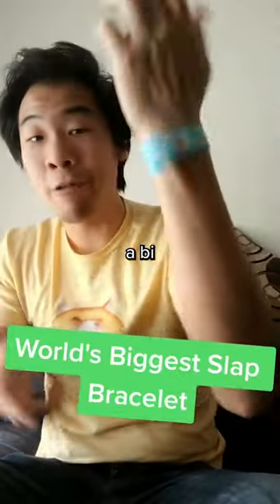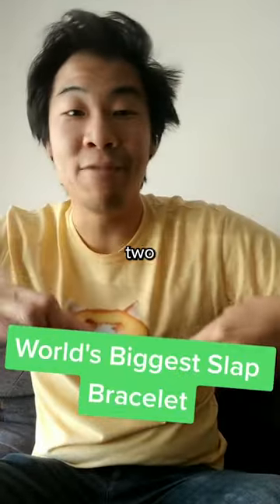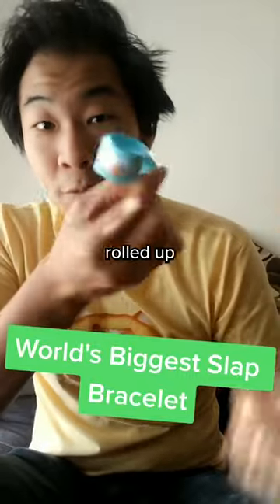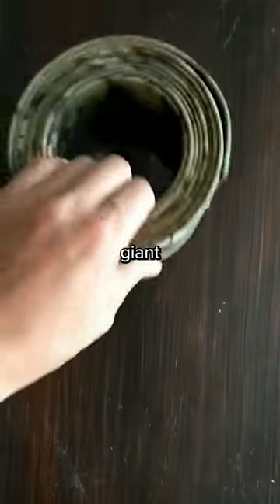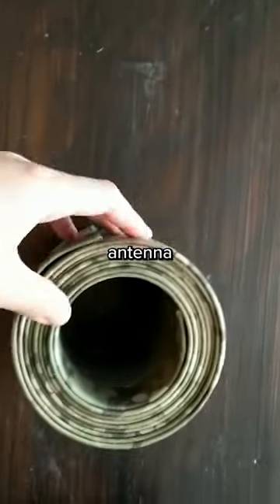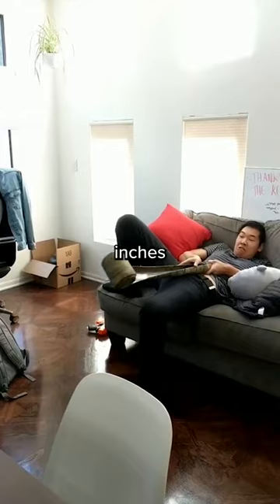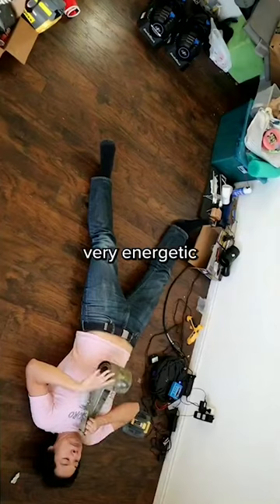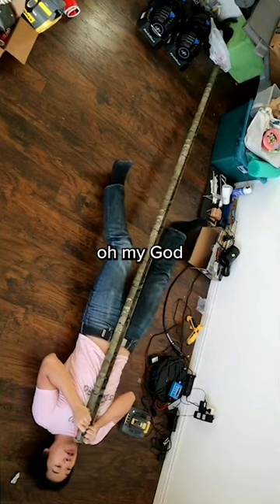World's largest slap bracelet